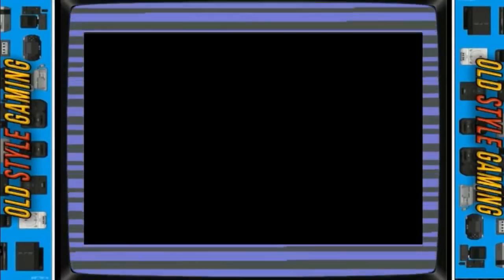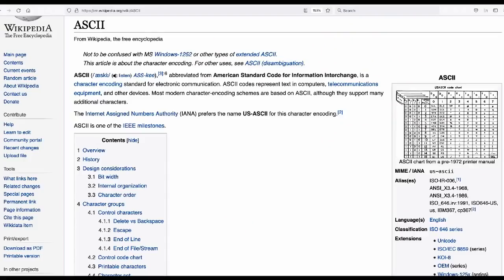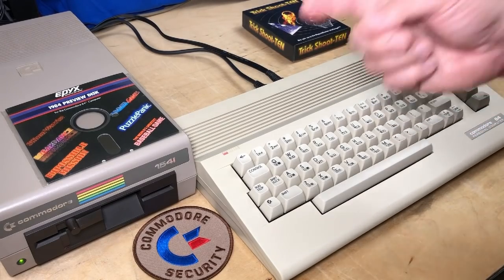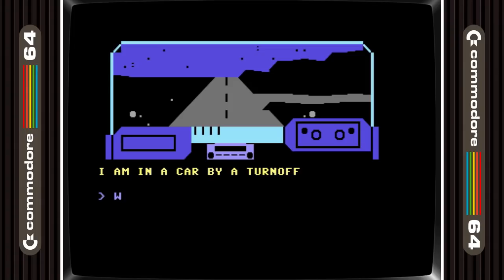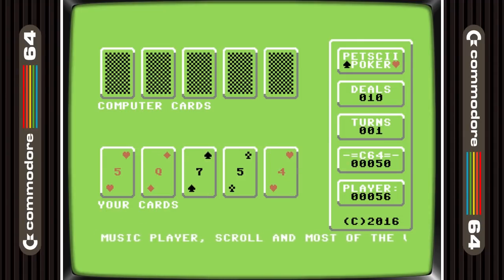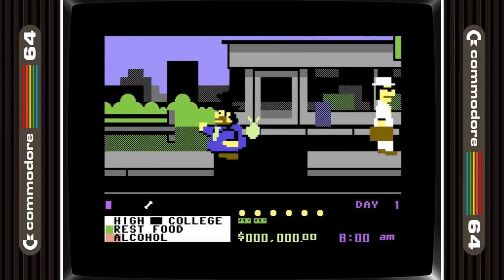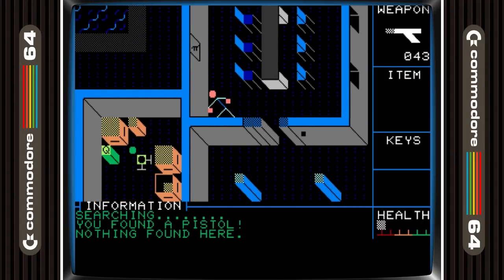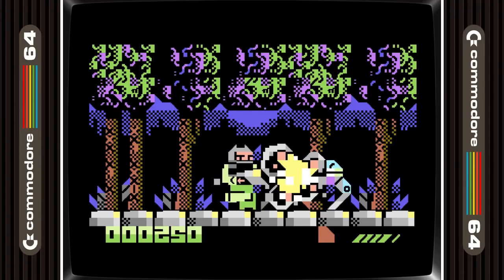The 10 Best Commodore 64 PETSCII Games Ever Made!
Well I have to admit that I had no clue what that was….a quick google later and I found that a friend of the Channel Robin from 8 Bit show and tell knew all about them so I have drawn on his knowledge to complete this request.
So ascii is the use of standard keyboard character set that most of us will have seen in terminal programs or mostly in that little .nfo file that comes with games that when opened with notepad tells us how to install and play the game. It’s something that I regularly use when making game launcher batch files just to give them that more professional look. But it’s not a new thing it’s been around since 1963 when the first edition of the standard was published. Pretty soon after coders started to use the ascii character set to create graphics rather than the usual bitmap graphics  Since then there has been many revisions and today we will be looking at the Commodores own version of Ascii known at PETSCII.
Anyway, that’s the history of PETSCII just to give this video some context but the real request was for a list of best C64 PETSCII graphics games. I’ll just say that this list wasn’t an easy one as some games that I have played loads of times I never even knew were PETSCII but after a discussion with Robin from 8-Bit show and tell he pointed me in the right direction and a post on Facebook from Hársfalvi Gábor which named a lot of PETSCII games which I went away and played and came up with 10 great games that used PETSCII graphics
So without more delay let’s take a look at the 10 best Commodore 64 PETSCII graphics games in order of greatness.

Also Thanks to Hársfalvi Gábor